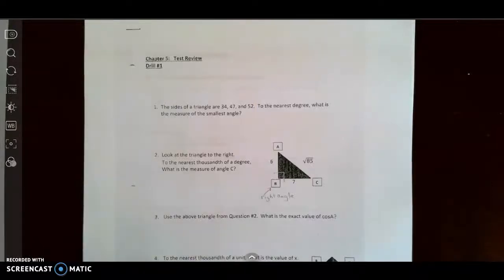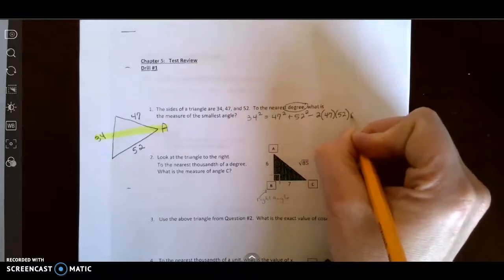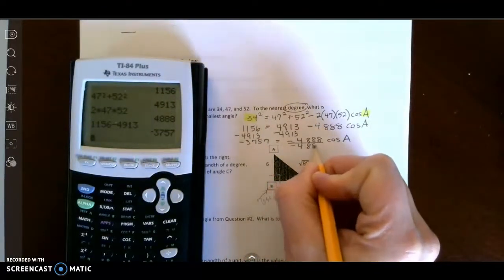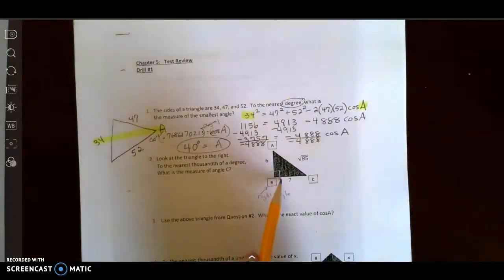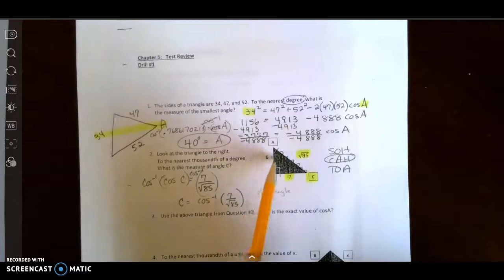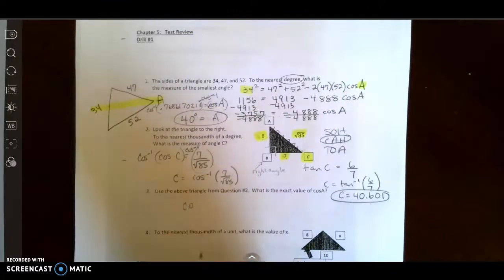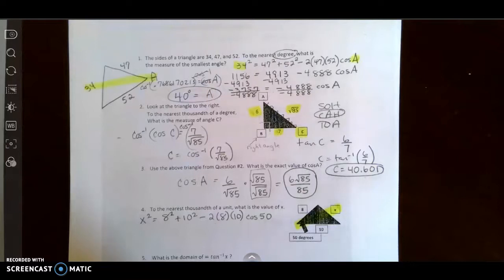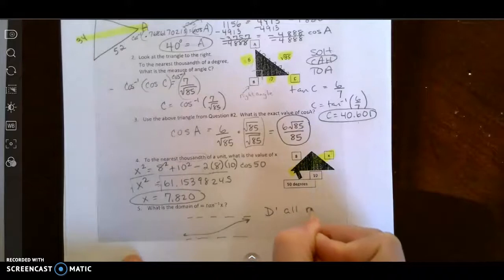Chapter 5 Test Review Drill #1